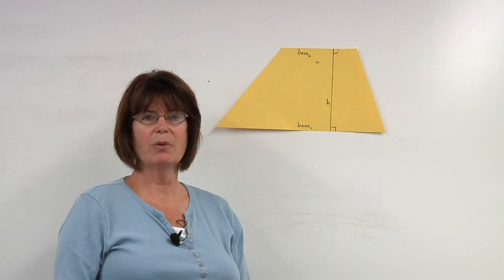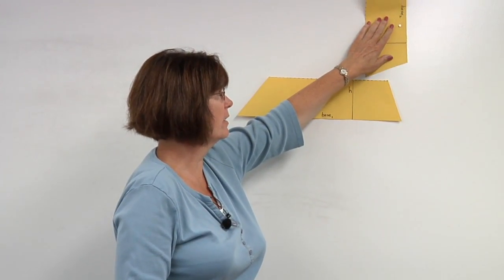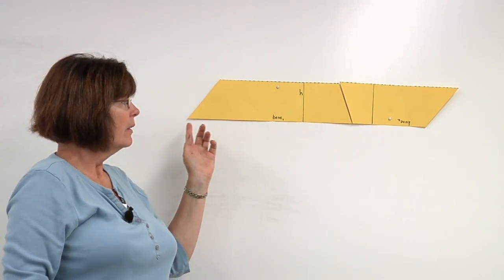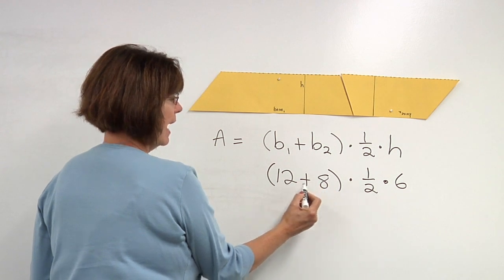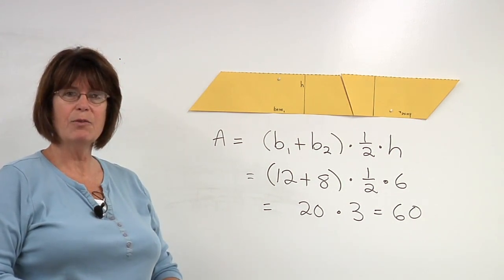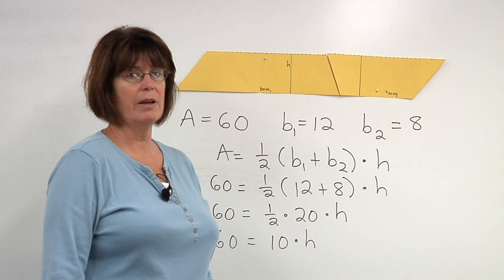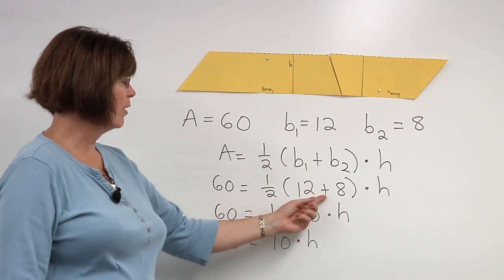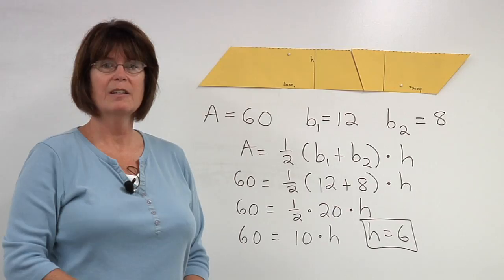Solving Math Problems : Finding the Height of a Trapezoid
In math, finding the height of a trapezoid can be done by first finding the area and working backwards. Find the height of a trapezoid with tips from a math teacher in this free video on solving math problems.

Expert: Nancy Johnson
Bio: Nancy Johnson works for Santa Clara County School District as a high school math teacher.